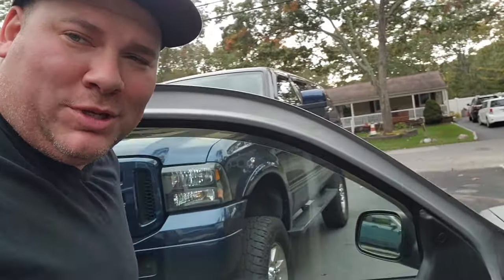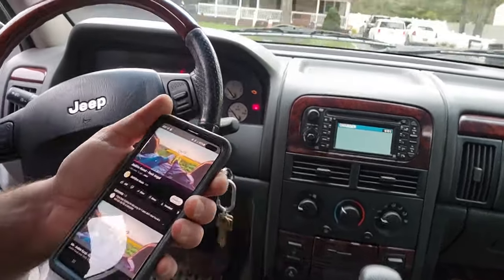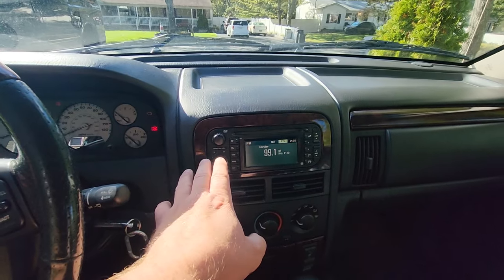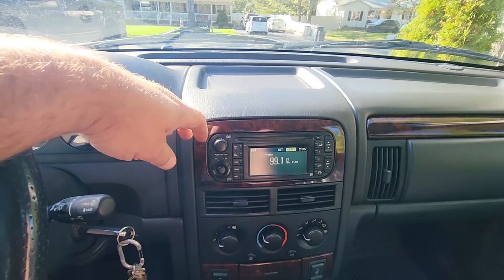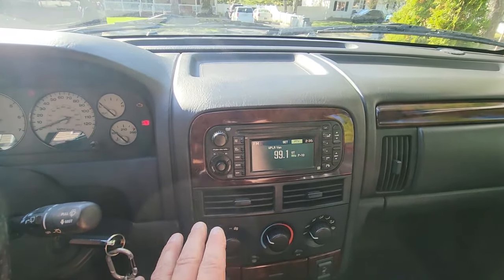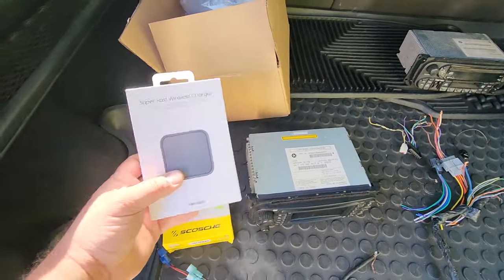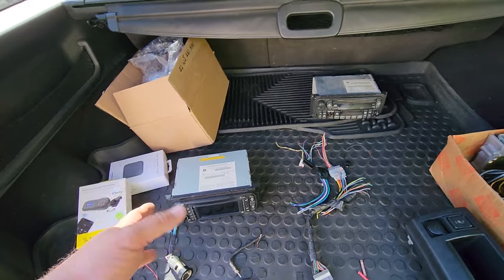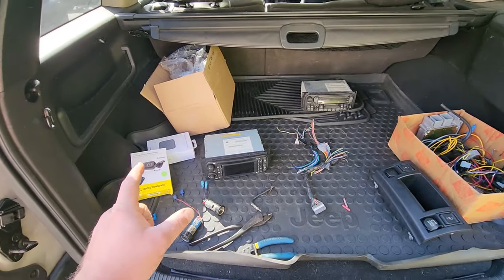FACTORY WJ HEAD UNIT GETS BLUETOOTH AND WIRELESS FAST CHARGING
Happy New Year Guys!!! So since I'm keeping the new WJ, adding some tunes needed to be the next project on the list! I wanted to keep the OEM look, especially since I had a factory Jeep NAV unit so I made it possible to upgrade the WJ to Bluetooth while still keeping the factory fresh look!

Scosche Bluetooth Transmitter
SAMSUNG Super Fast Charging Pad
Quick Splice Wire Terminals T-Tap
Spade wire connectors
Butt Splice Crimp Connectors
Klein Tools Crimping Tool
Klein Tools Wire Cutter and Stripper
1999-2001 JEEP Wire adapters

TRIM REMOVAL TOOLS
3M ADHESIVE REMOVAL WHEEL
3M ADHESIVE TAPE
BRAKE PARTS CLEANER
10mm SOCKET
1/4 DRIVE MICRO RATCHET
DEWALT ORBITAL SANDER
DEWALT DRILL